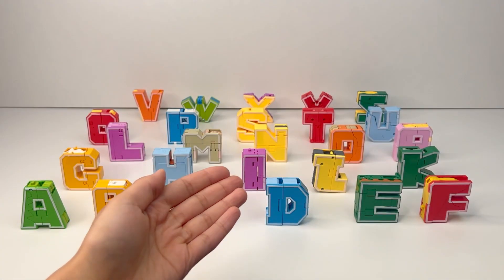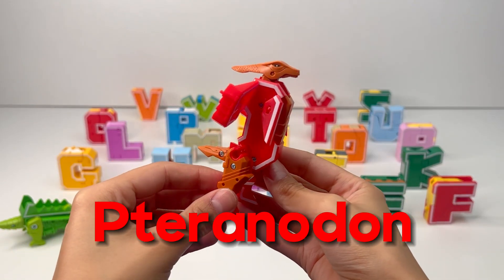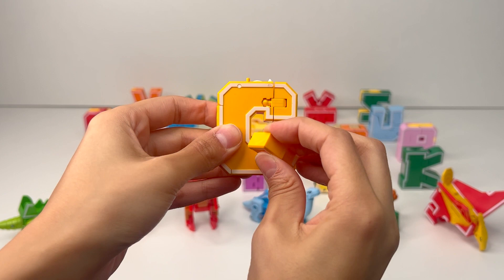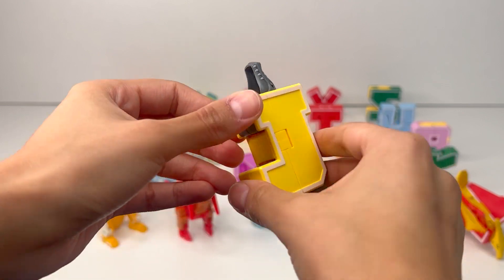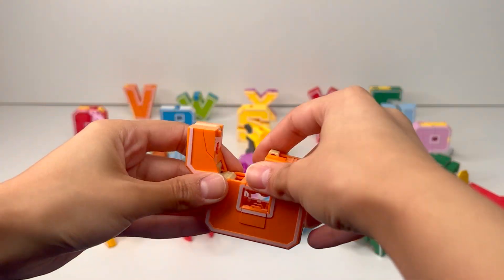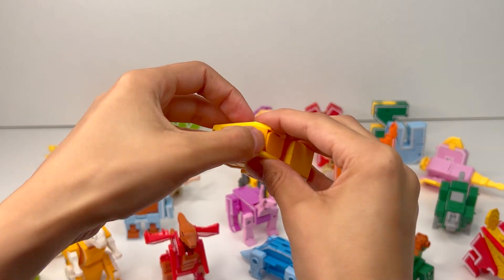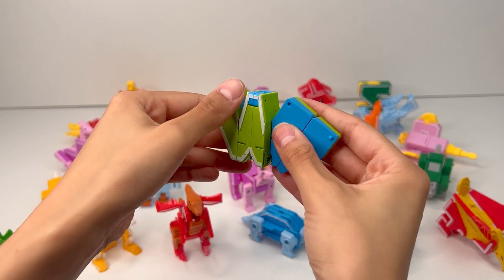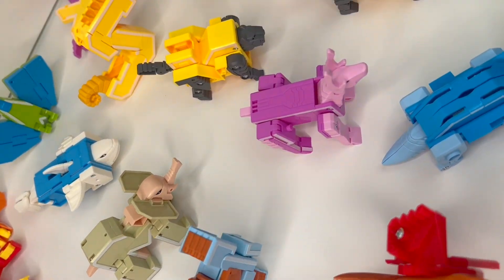Best ABC Learning Video for Toddlers, Babies, and Kids with Transforming Letter Toys!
Best ABC Learning Video for Toddlers, Babies, and Kids with Transforming Letter Toys! In this preschool learning video for kids, we've got 26 transforming toy letters. Let's learn keywords while we find out what each of the twenty six transforming robots turns in to. We've got a whole alphabet of educational fun for kids in this toy learning video =)